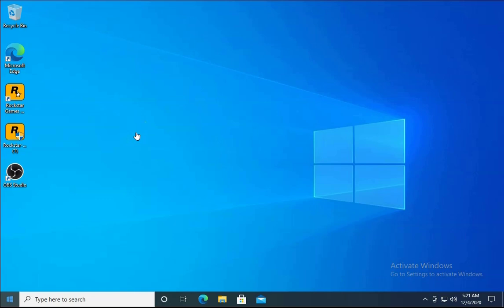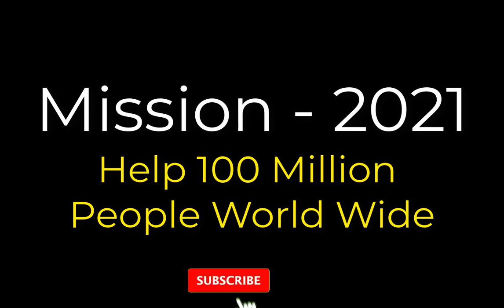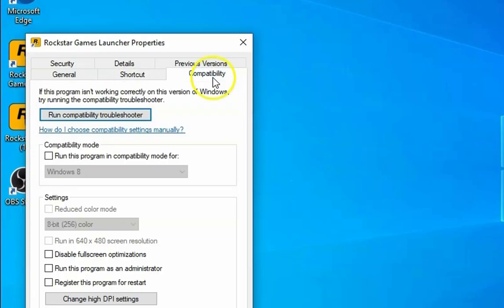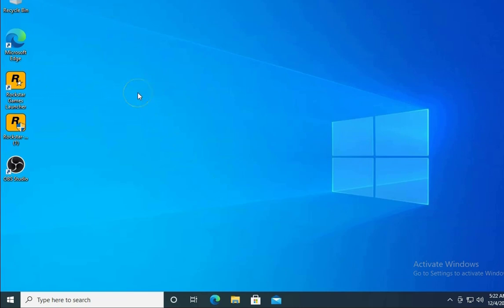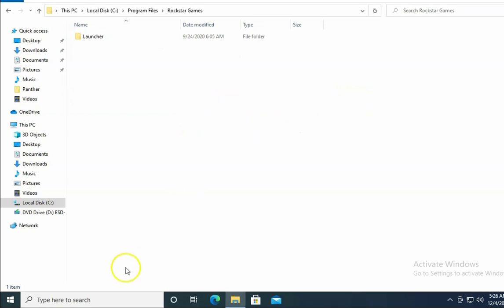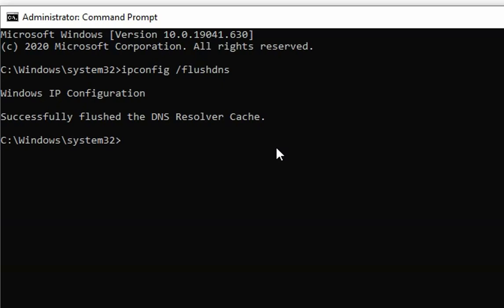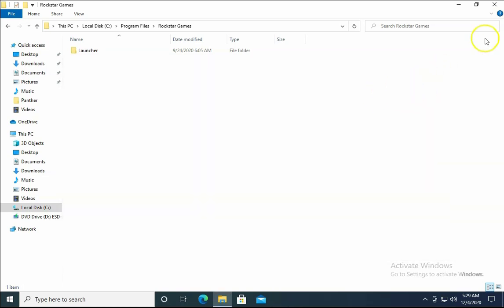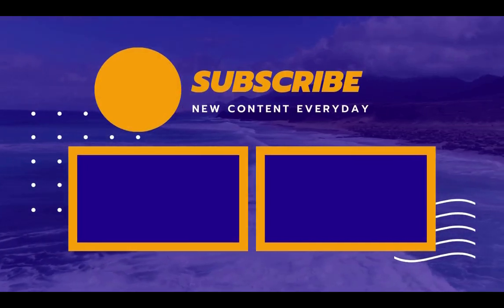Social Club Error Fix - Rockstar Games Launcher Not Responding Problem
The video is all about Rockstar Games Launcher Not Responding information but also try to cover the following subject:

-rockstar games launcher not working
-rockstar games launcher not responding problem solve social club
-fix failed to connect to the rockstar games library